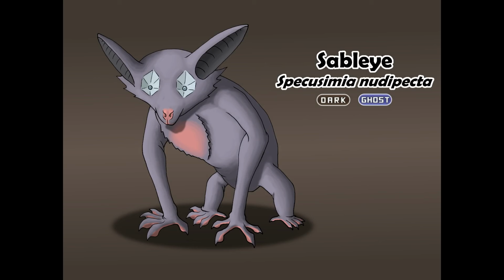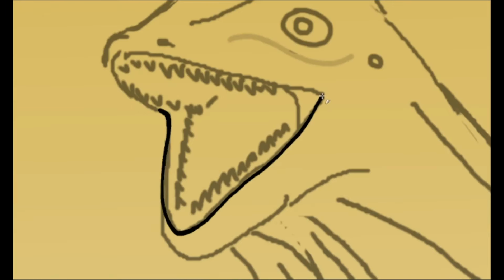Speculative Biology of Pokémon Types: GRASS🌿, ELECTRIC⚡, STEEL🪨 and MORE!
Let's take a look at the speculative biology of Pokémon Types: How they work, their ecological implications, and more!

Please consider joining our discord or supporting our channel!